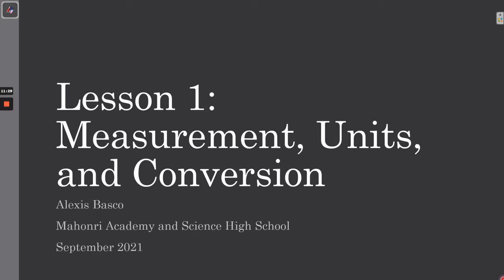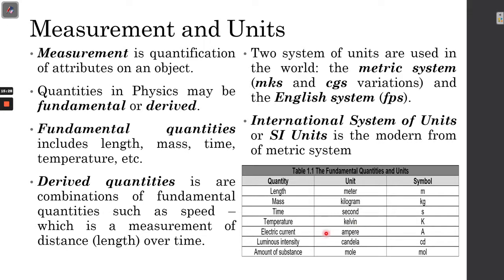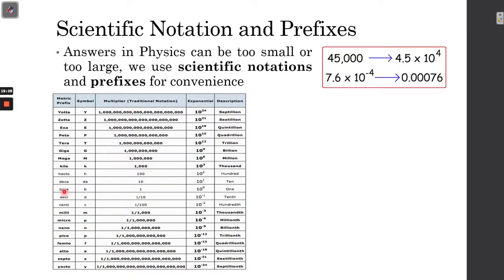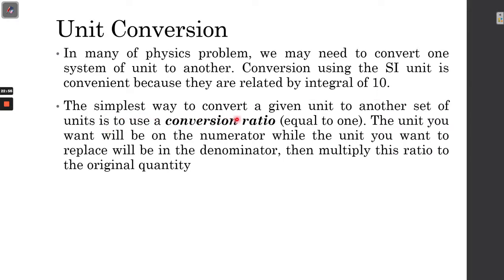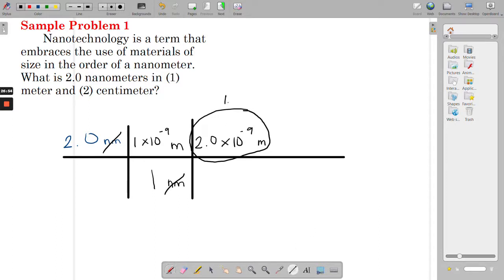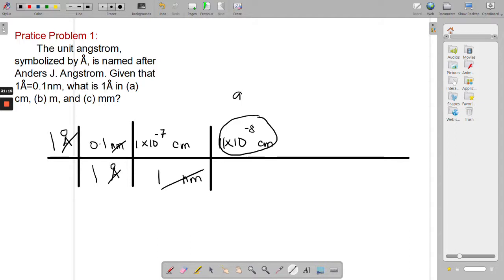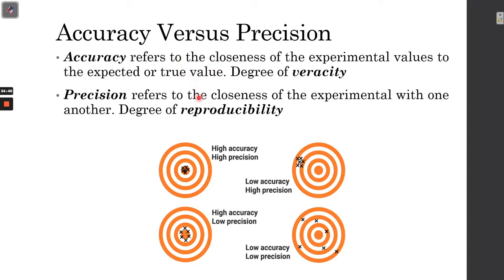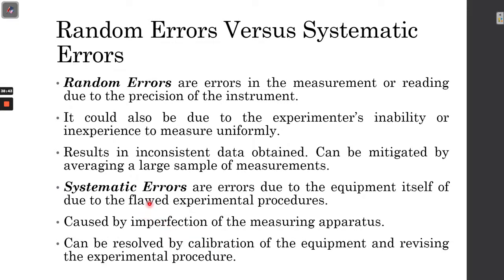GenPhys1 Lesson 1: Measurements, Units, and Conversion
This videos discusses about what measurement and units are, as well as how to do conversion of units